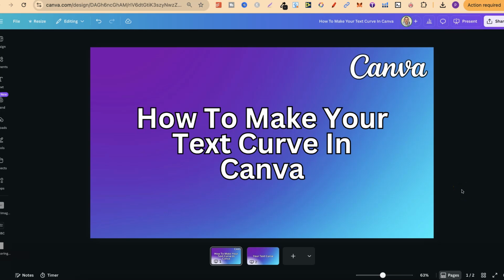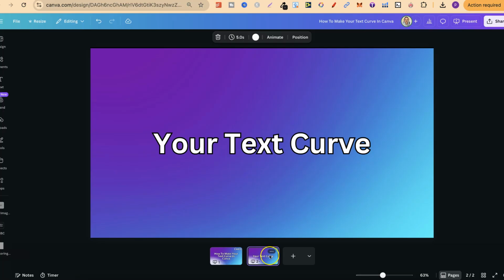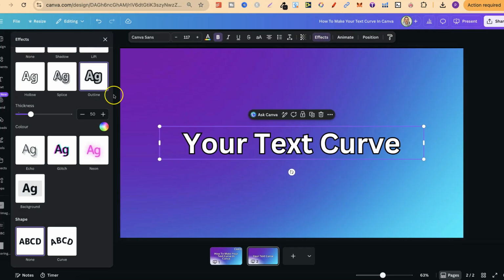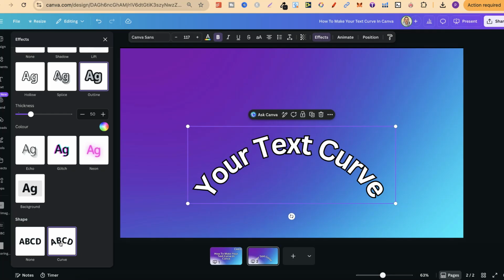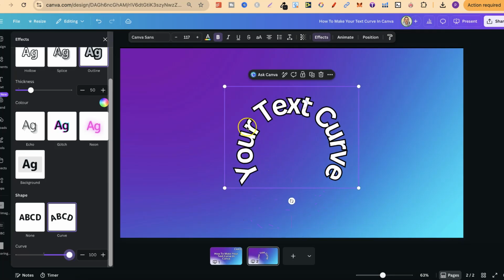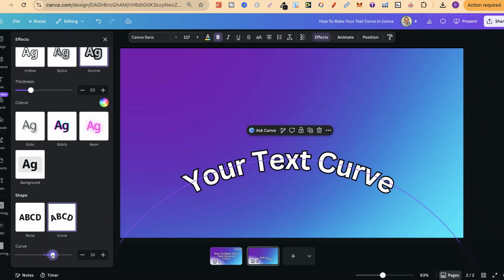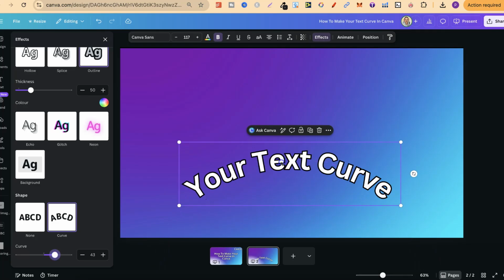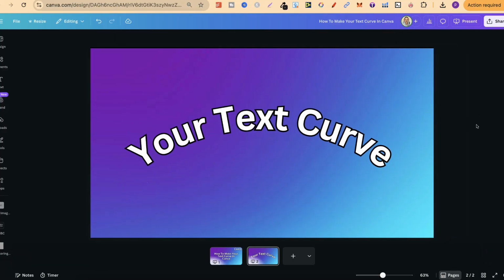How To Make Your Text Curve In Canva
This quick and easy tutorial will guide you through how to make your text curve in Canva using the built-in text effects feature. You’ll learn how to bend, curve, and adjust text in Canva to create eye-catching designs for logos, social media posts, thumbnails, flyers, and presentations. This Canva text tutorial is ideal for beginners and creators who want to add curved text for a more professional and creative look in their designs.

In this video, you’ll discover:
✅ How to make your text curve in Canva. (step-by-step)